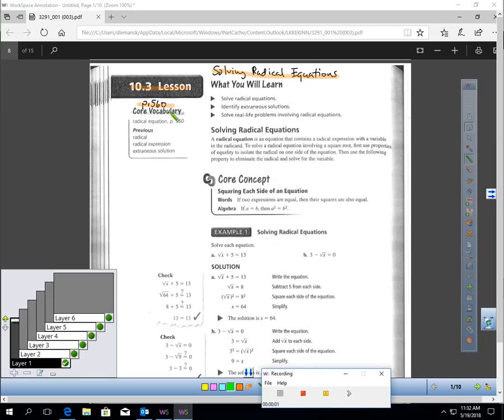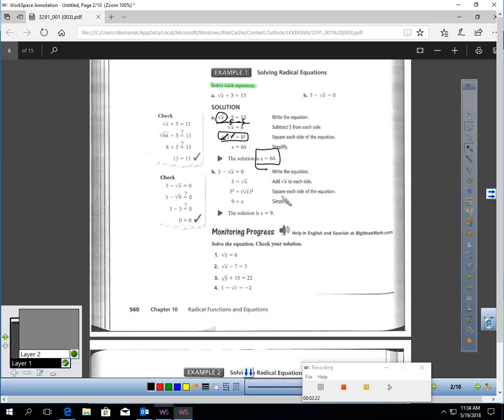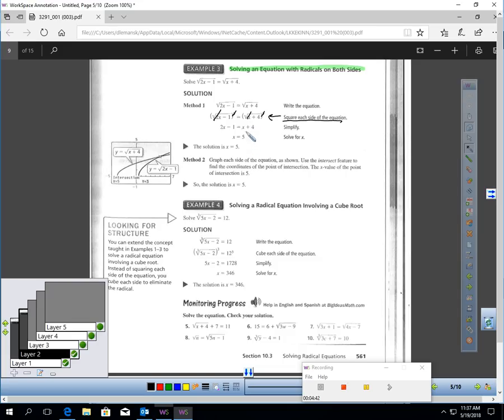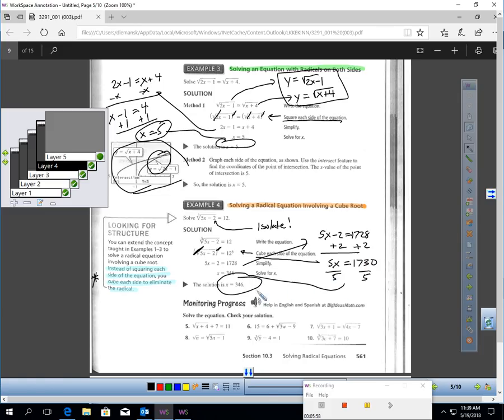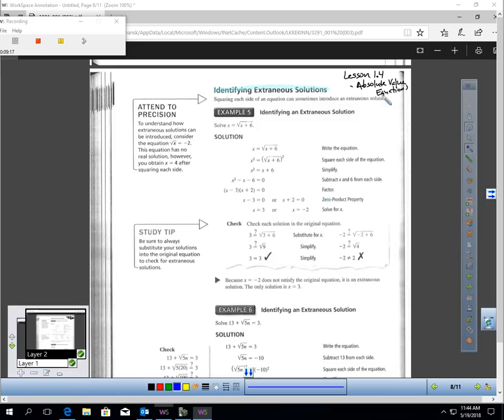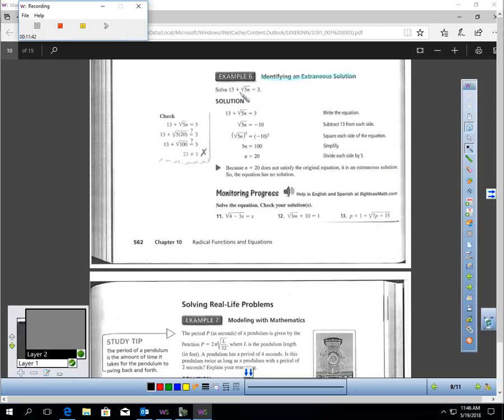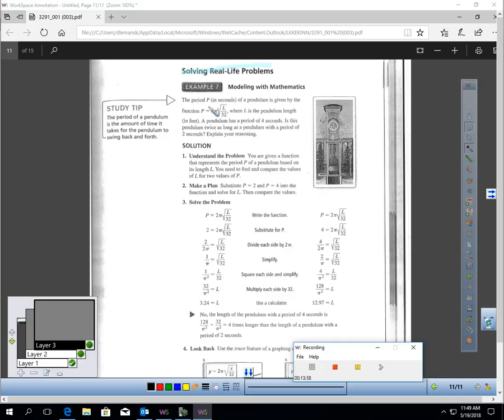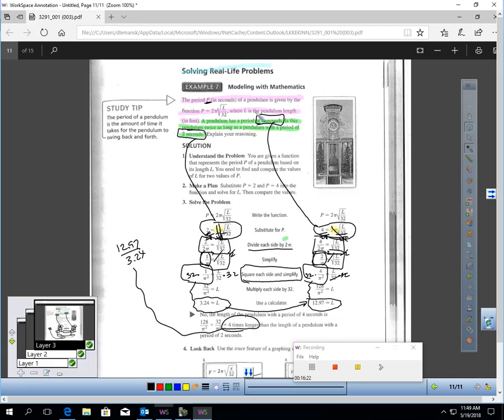BILesson 10 3 Video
In this video you will learn how to solve a radical equation.